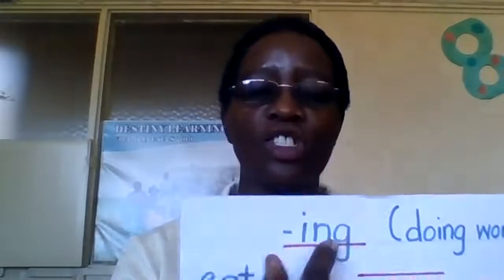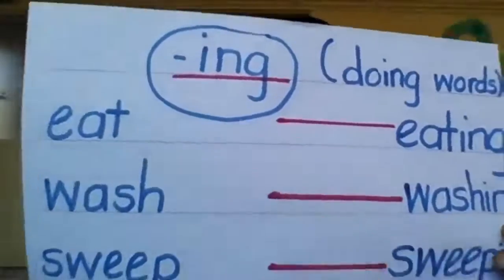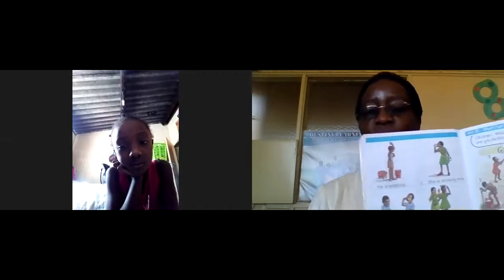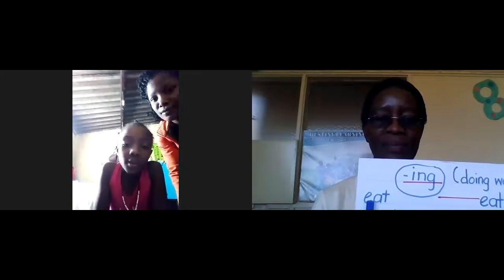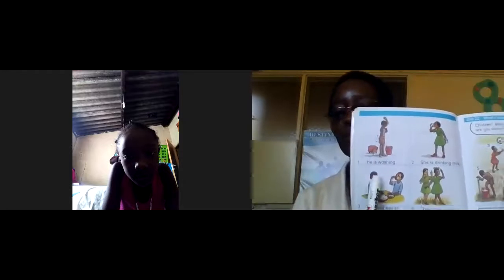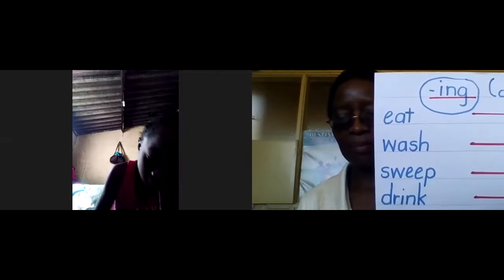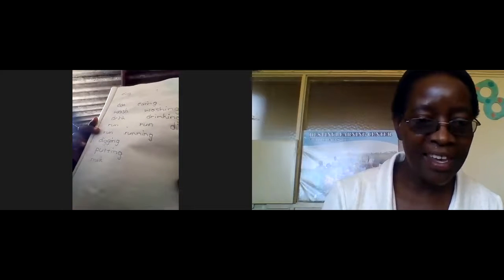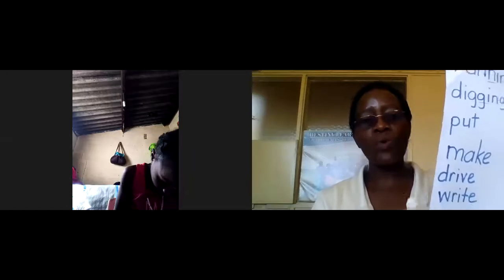Destiny Learning Centre : Grade 1 : Doing words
English : Mrs Agatha Maodzwa